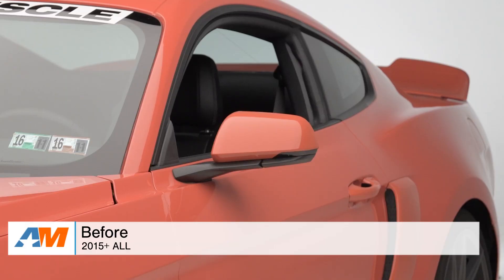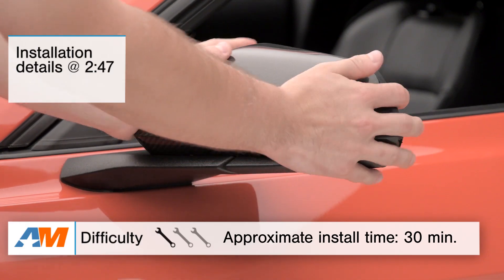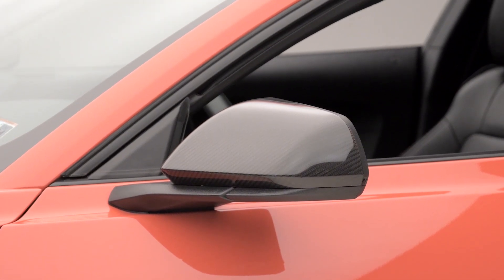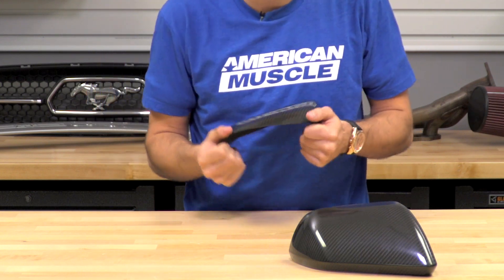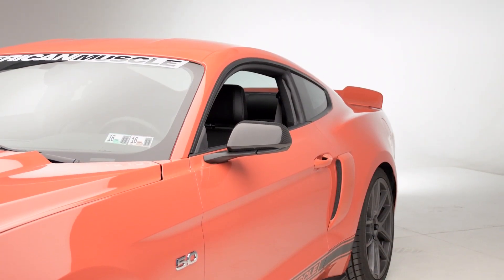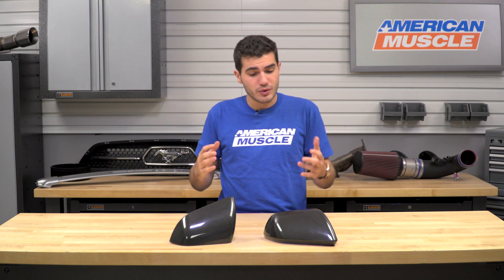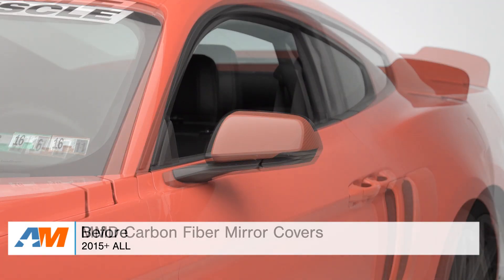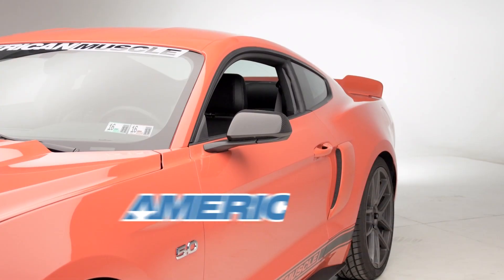2015-2017 Mustang MMD Carbon Fiber Mirror Covers Review & Install (GT, EcoBoost, V6)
Turn heads with these unique MMD Carbon Fiber Mirror Covers added to your Mustang! These mirror covers are extremely easy to install and are designed for strength and durability.

Give you S550 a more modern look and feel by going with these MMD Carbon Fiber Mirror Covers. They're incredibly lightweight and durable, plus clean up nicely for a great look each time you wash your ride.
All 2015 to 2017 Ford Mustangs are compatible with these Carbon Fiber Mirror Covers, ensuring they fit perfectly for a nice, customized look. They make great additions for anyone who already has carbon fiber parts, or is looking to get a start on adding some.
These Mirror Covers are made of genuine, hand-laid carbon fiber with a gloss weave. Unlike some aftermarket components, these aren't a carbon fiber on top of ABS plastic. A UV-protective coating guards against fading from exposure to direct sunlight.
To install the Mirror Covers, you should dry fit them over your stock mirror caps first, so you have a good idea of how they should be positioned. From there, you'll need to thoroughly clean and dry the mirror caps, then peel off the backing from the 3M tape already on the inside of the covers. After you press them in place, the covers will stay put. Plan on all of this taking you about half an hour to complete for both mirrors.

Item #393723
MPN# 393723